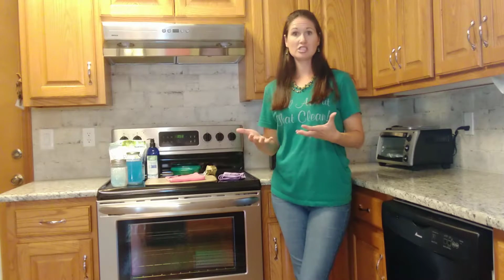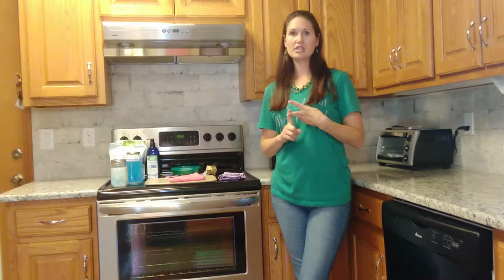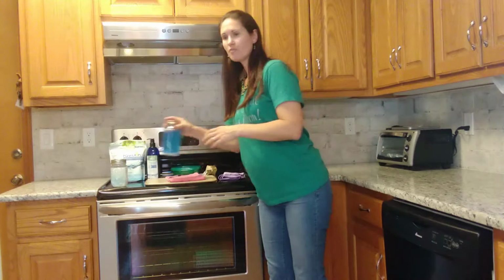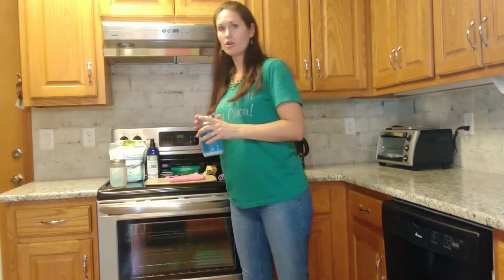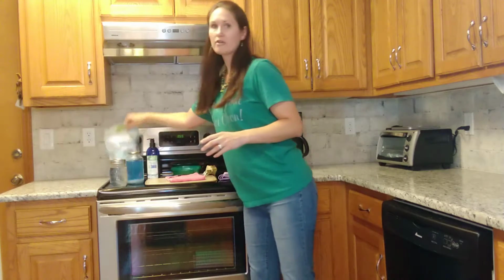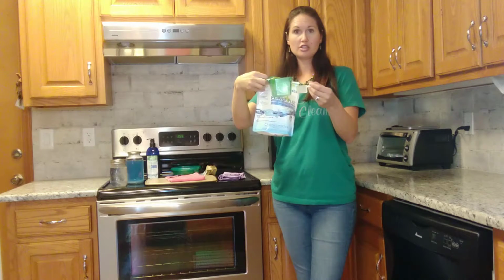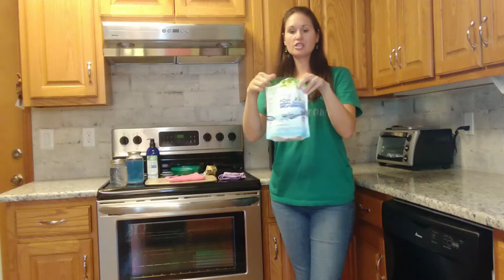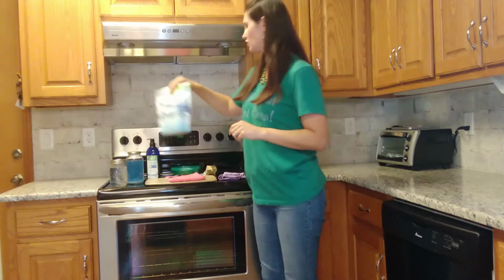Norwex Microfiber Care